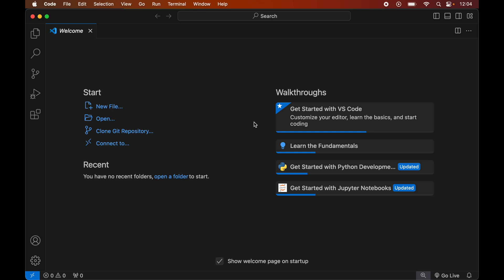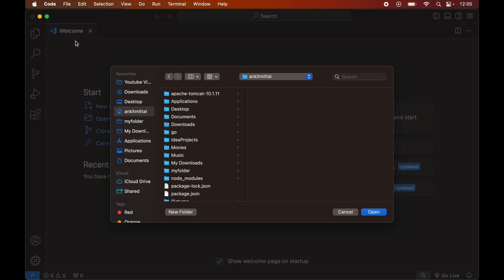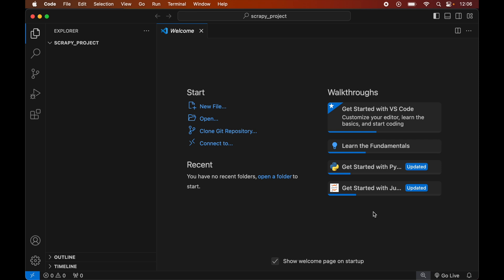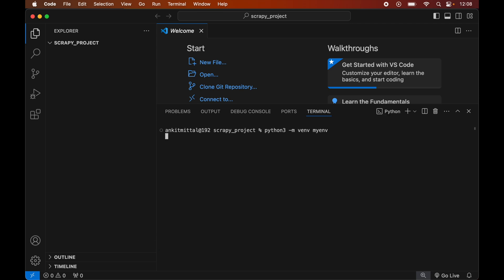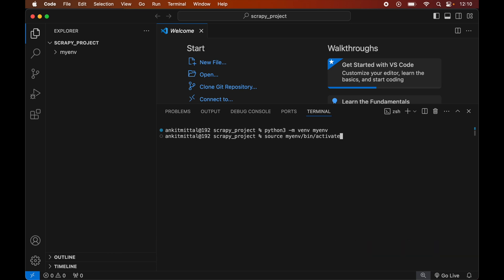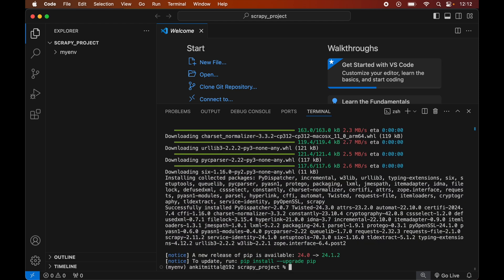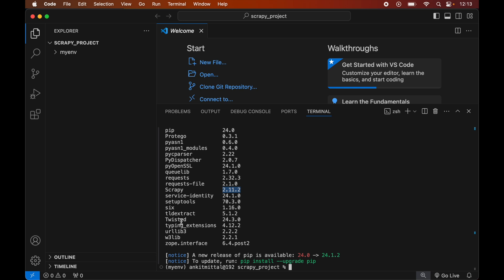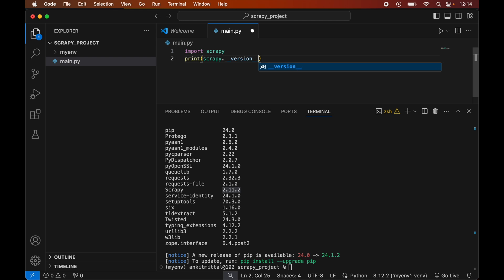How to Install Scrapy in Visual Studio Code (Windows & Mac) [2024]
This video explains how to install Scrapy in Visual Studio Code (VSCode). The steps will work on Windows & Mac OS.

In this video, I have covered the end to end installation steps of Scrapy library in the VSCode (Visual Studio Code) editor. I have explained in this tutorial in a very simple and step by step manner.

Welcome to our step-by-step guide on installing the Scrapy library in Visual Studio Code! Whether you're using Windows or Mac, this tutorial will help you get Scrapy up and running in no time.

📋 In this video, you'll learn:
Introduction to Scrapy: Learn about this powerful web scraping framework.
System Requirements: What you need to have installed before setting up Scrapy.
Installation Steps: Detailed walkthrough for both Windows and Mac users.
Troubleshooting Common Issues: Solutions to common problems you might encounter.
Verifying the installation to ensure everything is set up correctly.

Scrapy in VSCode, web scraping with Scrapy, , Python web scraping, Scrapy tutorial